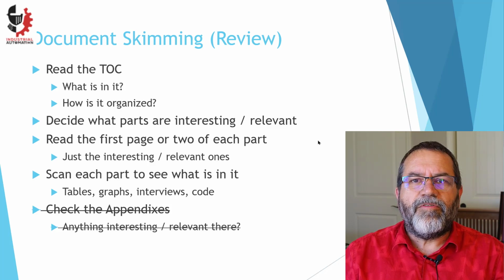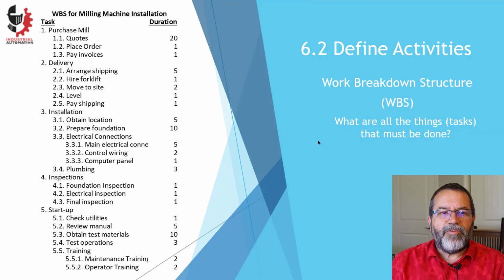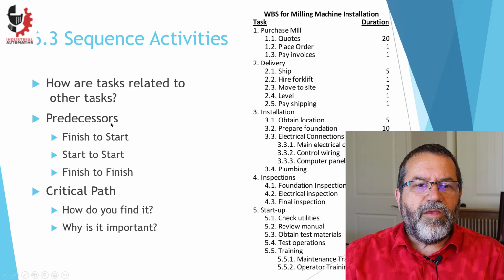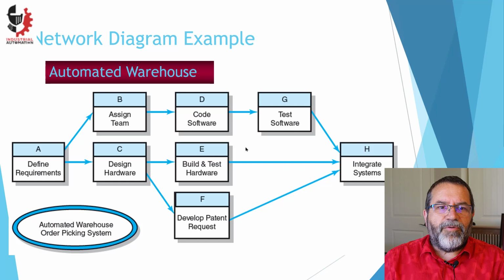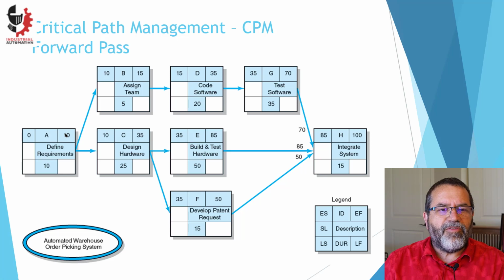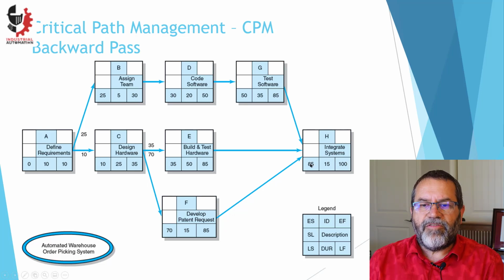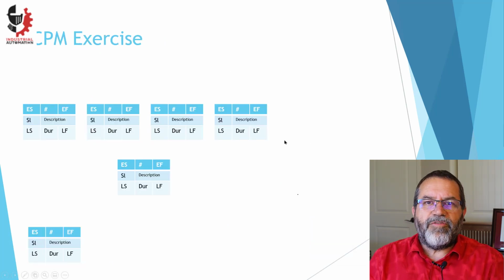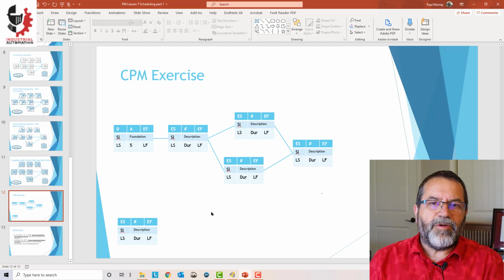PM Scheduling - Lesson 7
Scheduling projects, part 1.